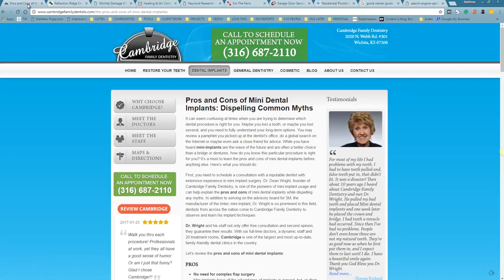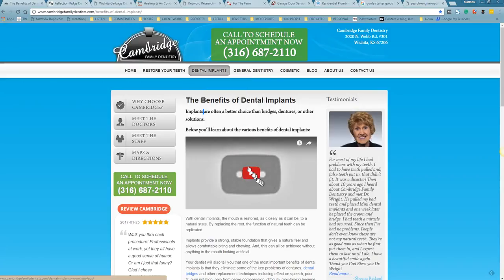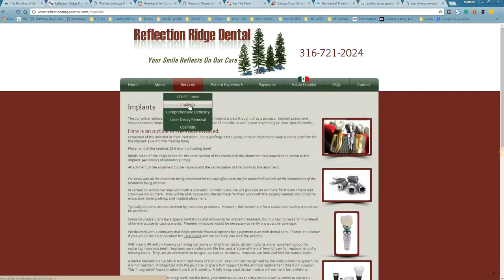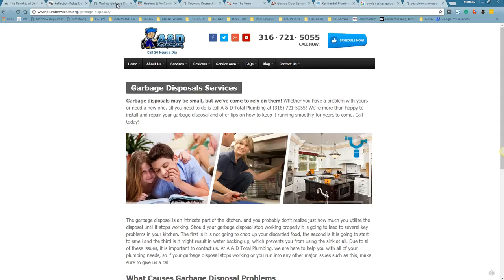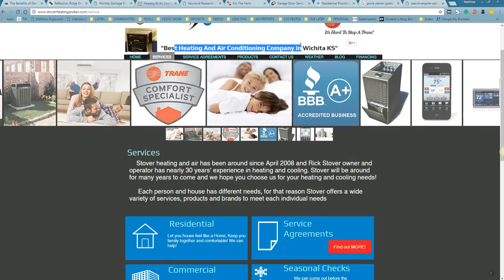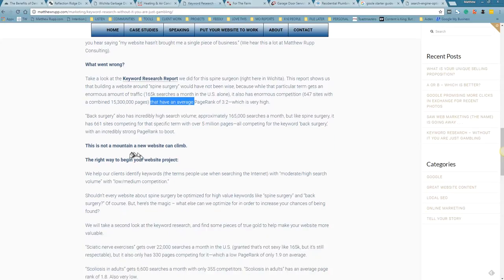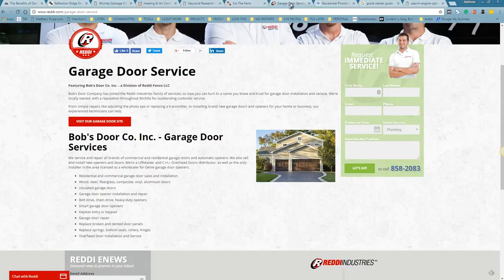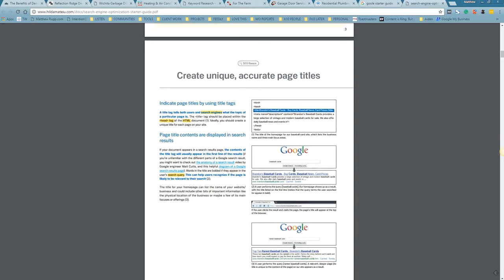What does 'Optimized' really MEAN?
Shedding light on the often misunderstood subject of OPTIMIZING a website